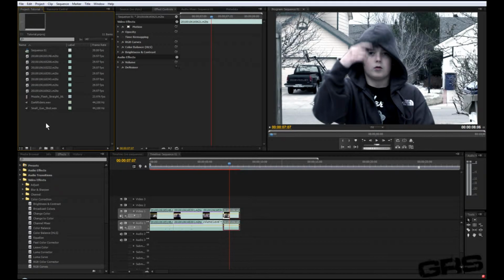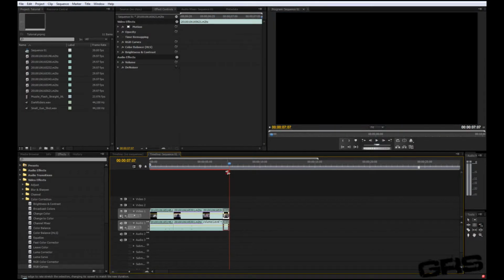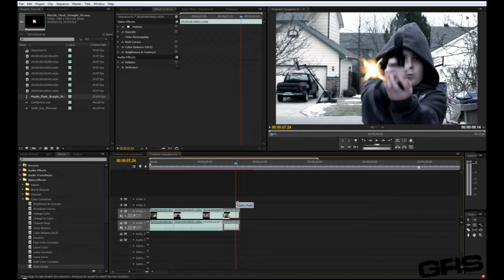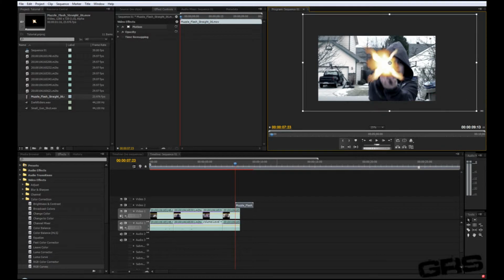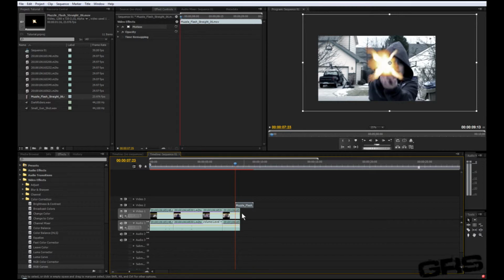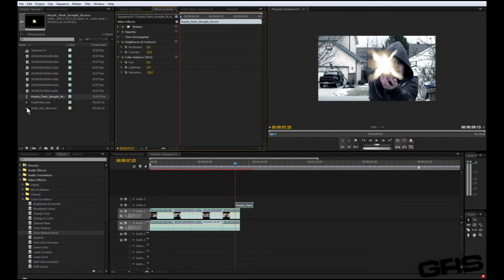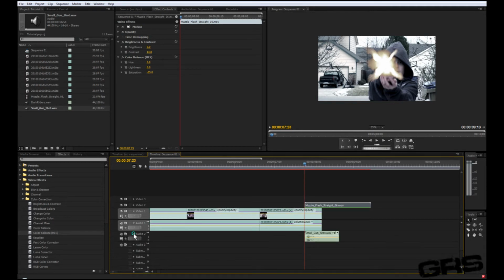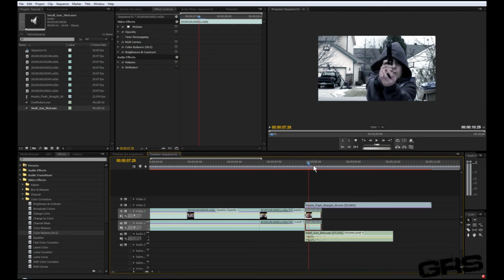Premiere Pro Part 5 | Adding Effects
Learn how to add believable effects to your footage using Video Copilot's Action Essentials 2.